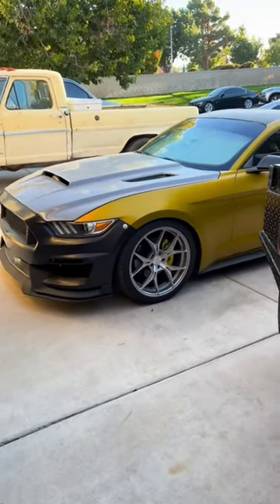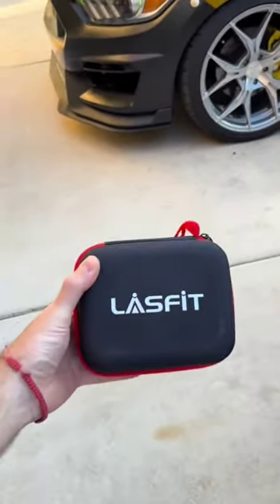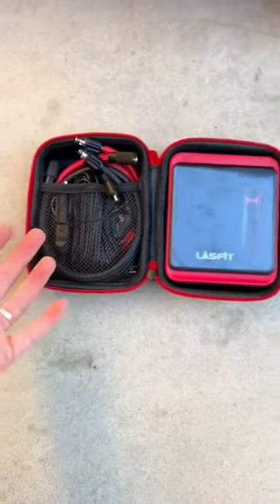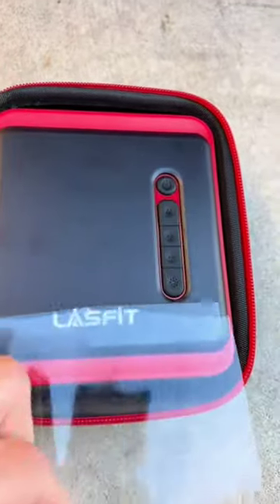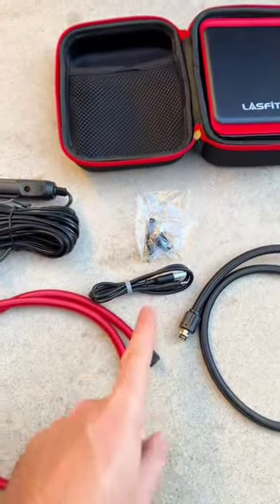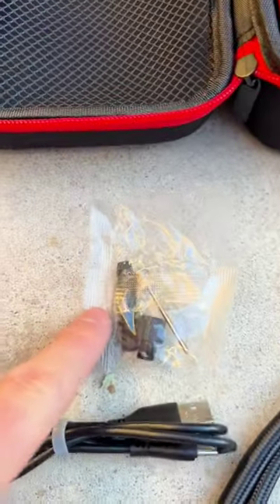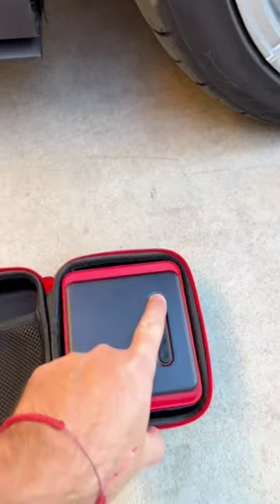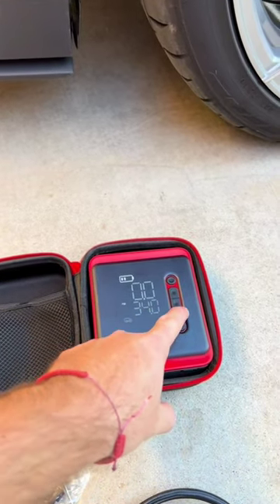Reviving Wheels with the Lasfit Air Portable Tire Compressor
Discover the Lasfit Air CR1 portable tire compressor! 🚗⚡️Effortlessly inflate your tires on-the-go with this compact, powerful, and easy-to-use device. Never worry about low tire pressure again! Perfect for emergencies or everyday use. Watch now for all the details!